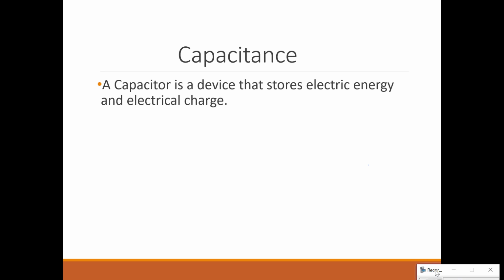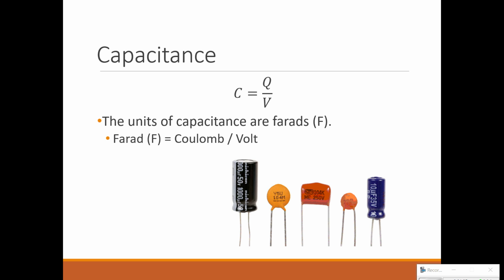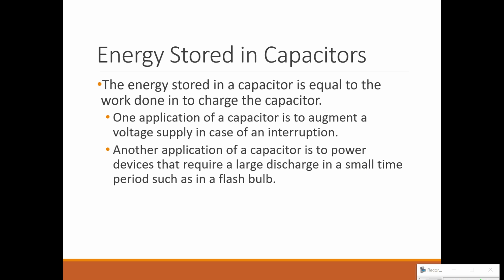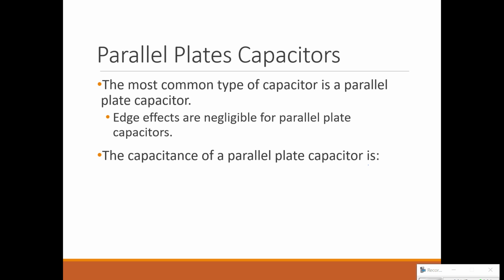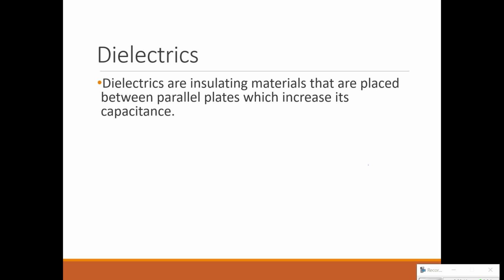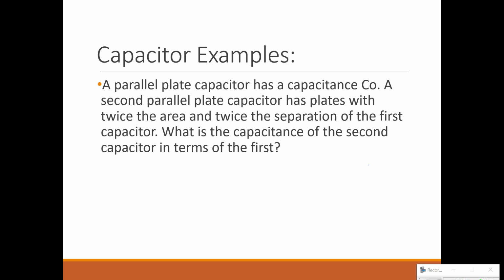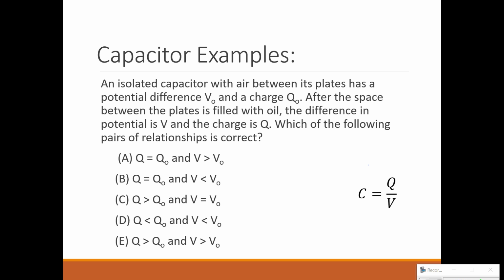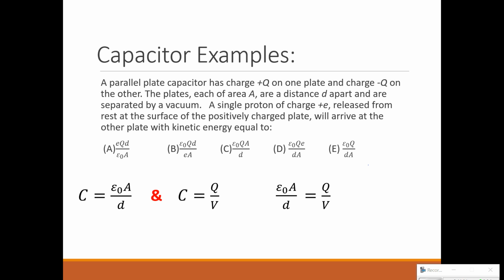I2 Capacitors Notes